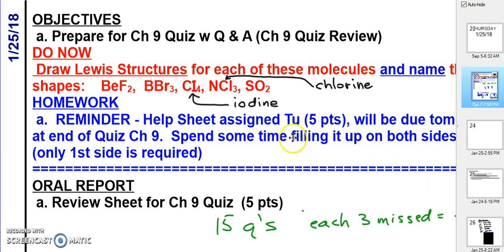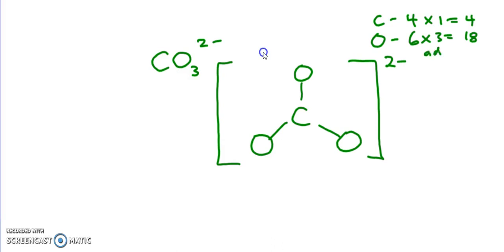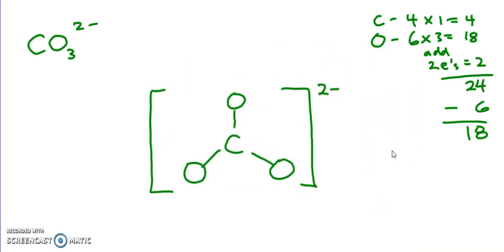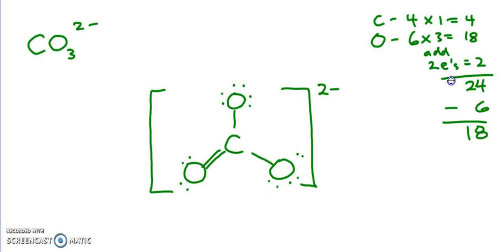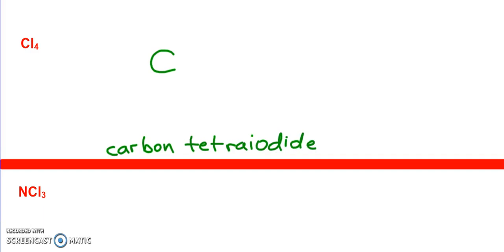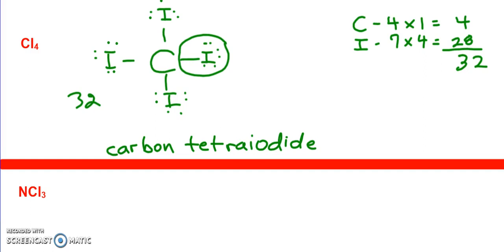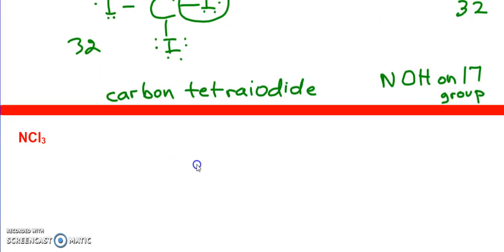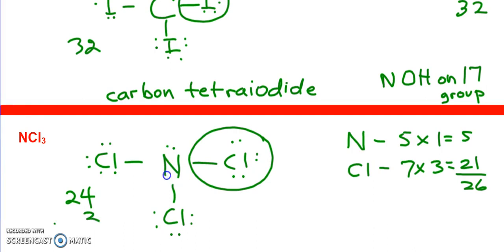How to do Lewis Structures - new method